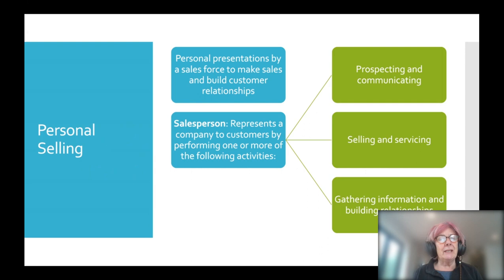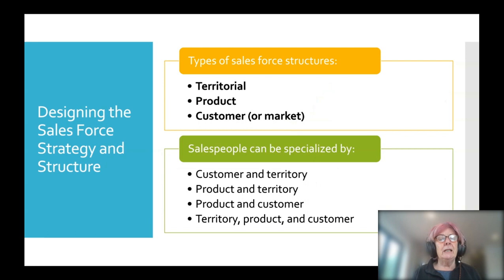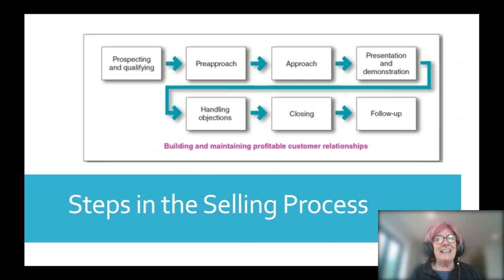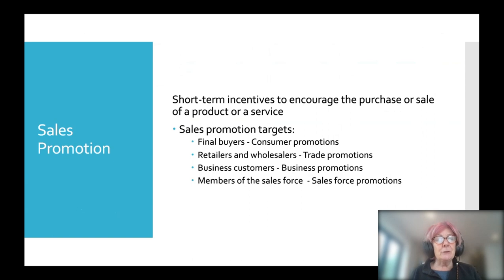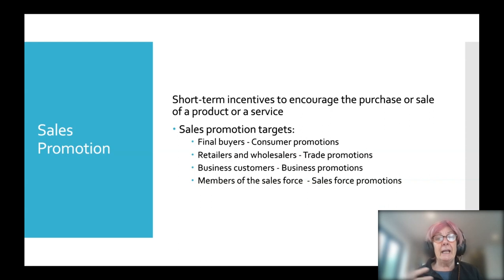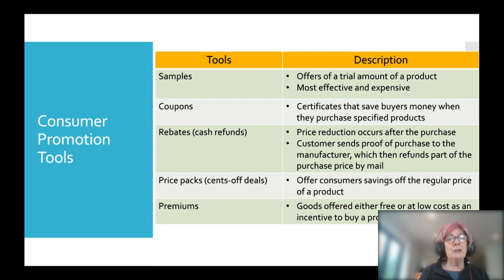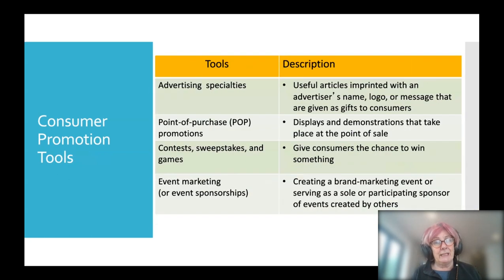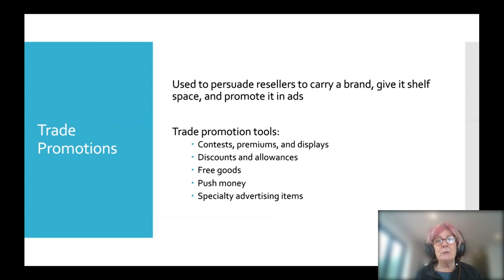7.3 Personal Selling & Sales Promotion